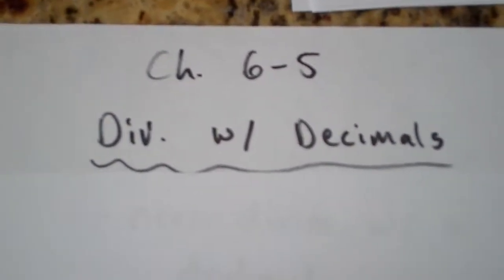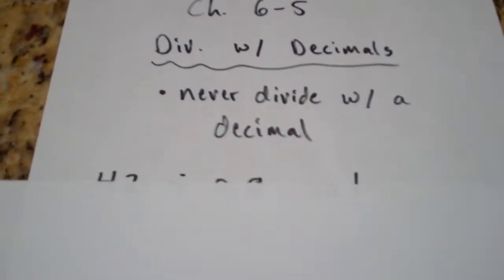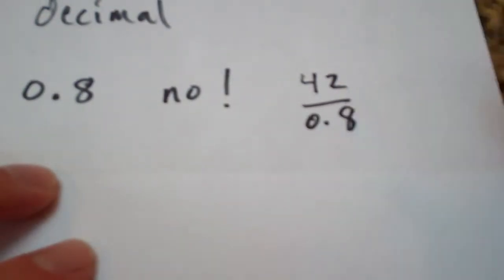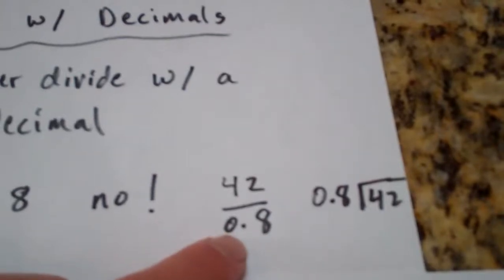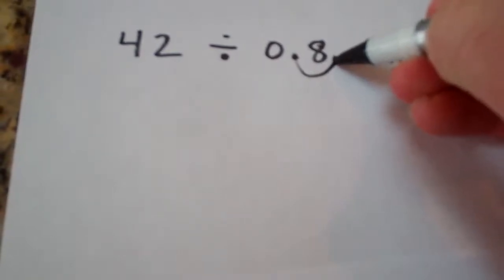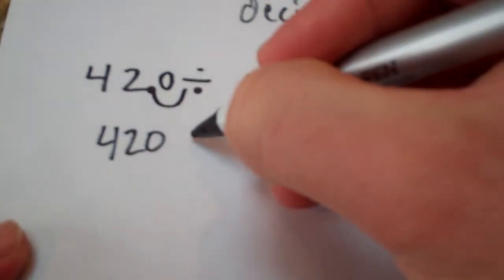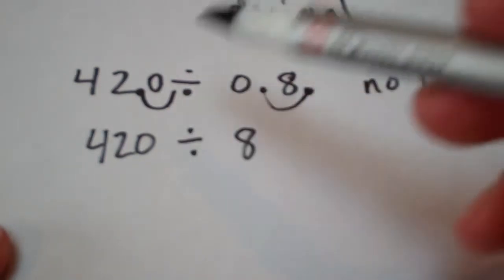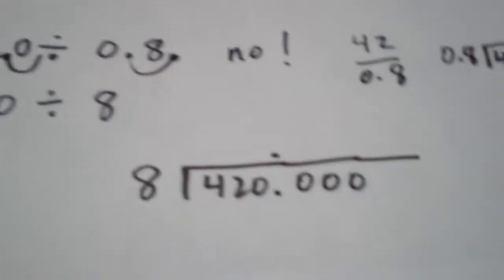Div. w/ Decimals.mp4